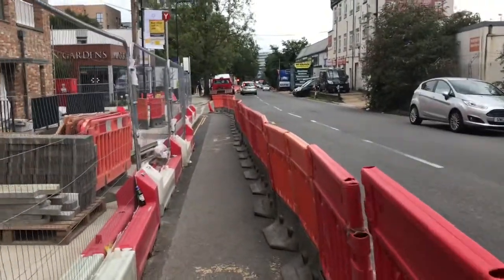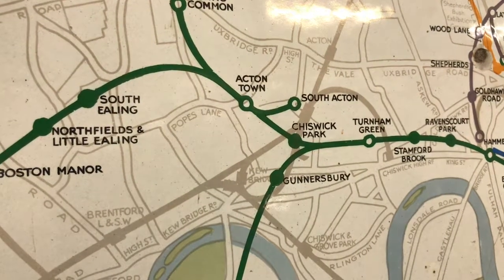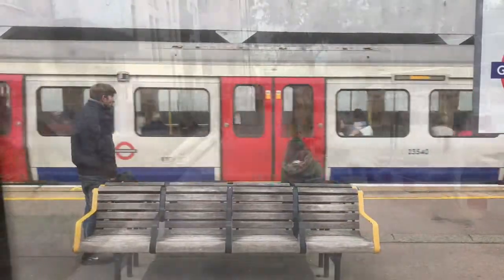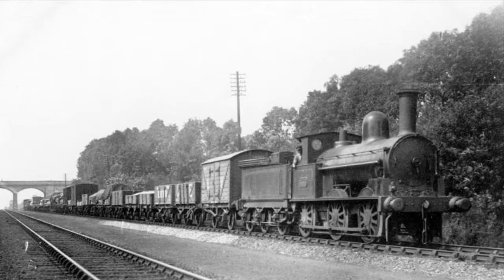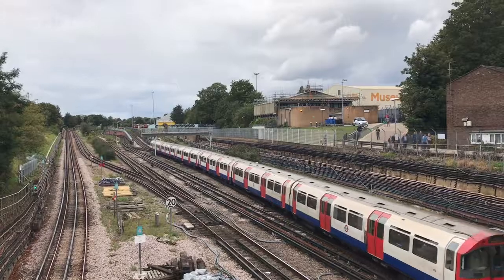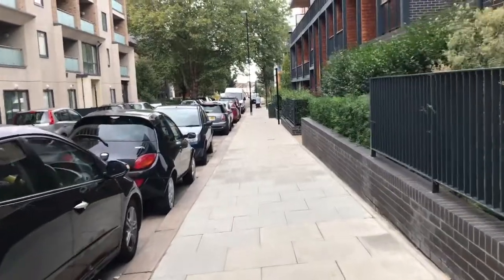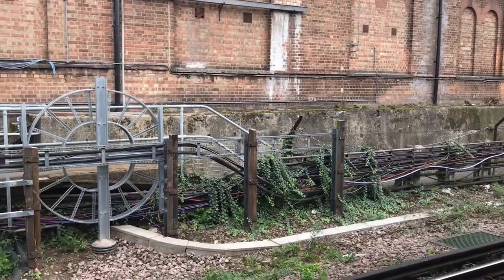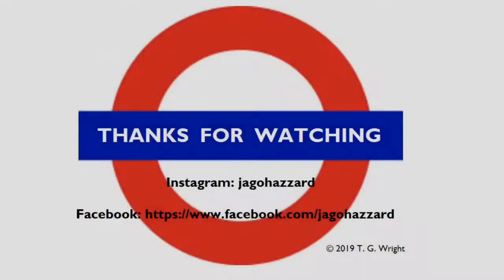Jennies, Ponies and Tea Kettles: The South Acton Branch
A journey along the shortest, most pointless branch the District Line ever had.